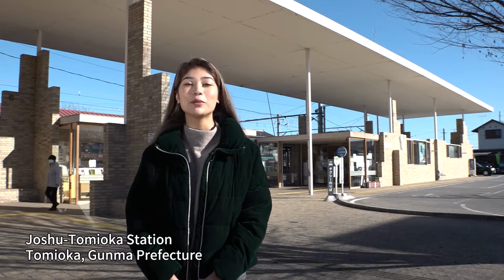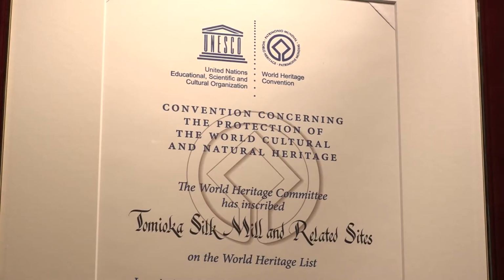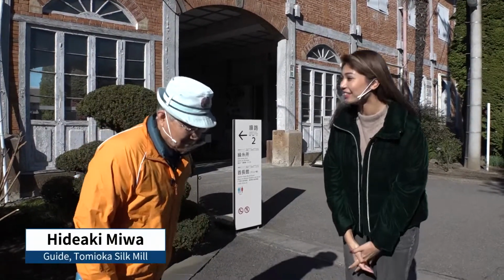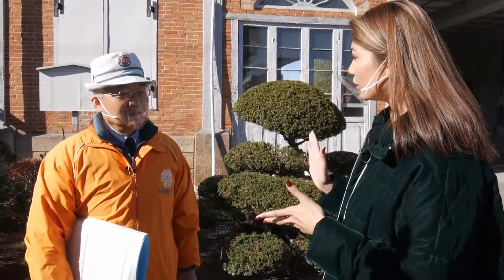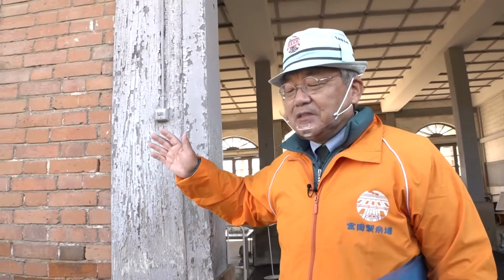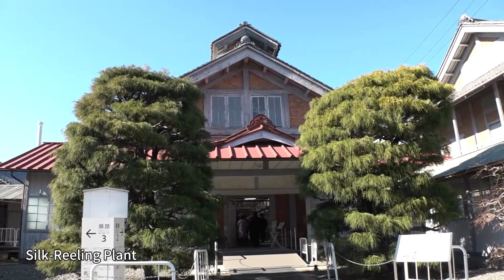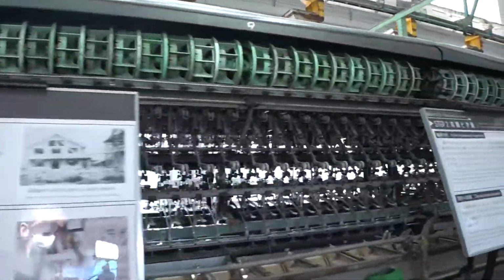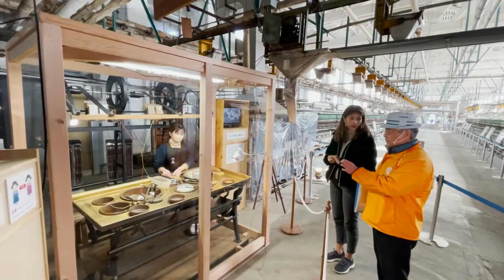Tomioka Silk Mill located in Gunm a World Heritage Site 1 _Channel JAPAN ＃46/2021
Tomioka Silk Mill located in Tomioka City, Gunma Prefecture was designated a World Heritage Site in 2014. It all started in 1870. At the time, the Meiji Government, under a policy of turning Japan into a wealthy and militarily powerful country, focused on building new industries. It wanted to expand domestic production of raw silk, which was primarily imported, and improve the quality of the material. So, it decided to adopt Western silk-reeling machines. Take a look!